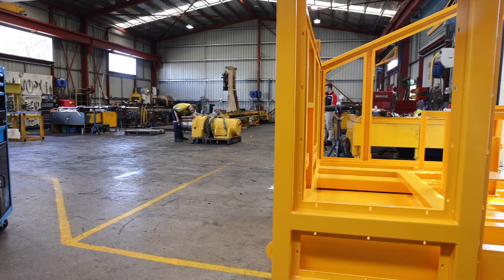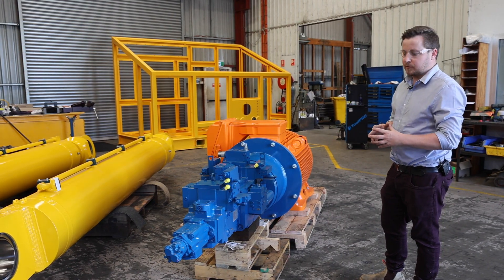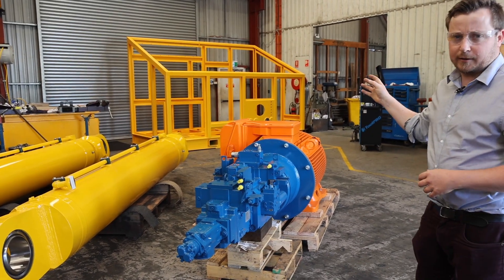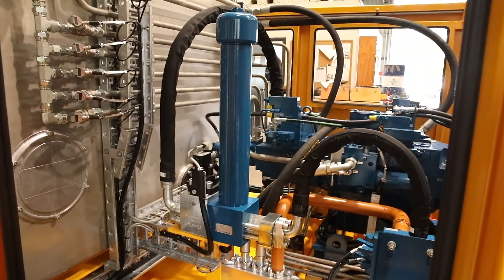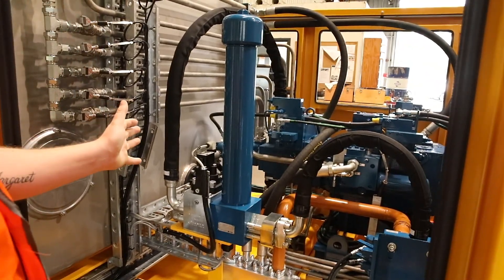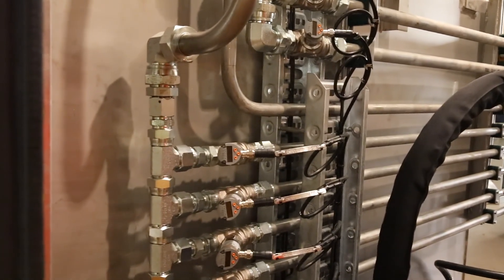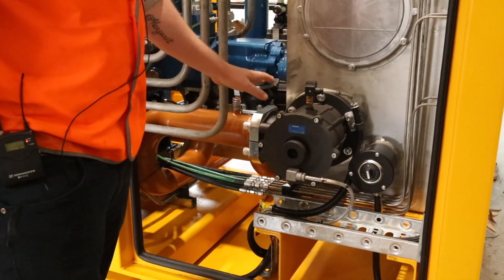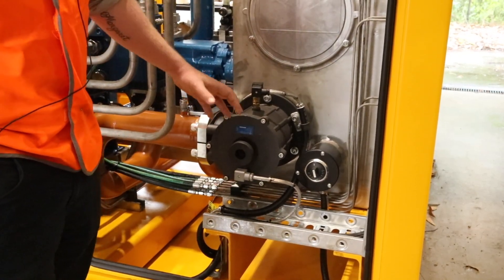Berendsen hydraulic system design: Luffing crane HPU & custom actuators